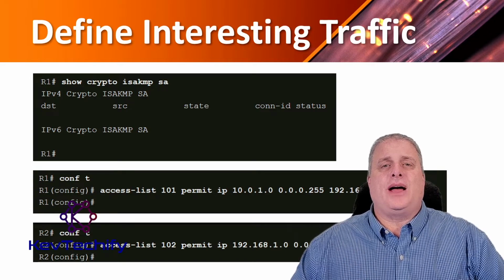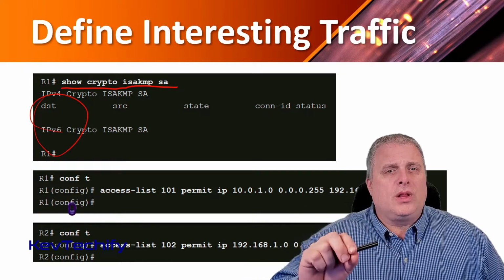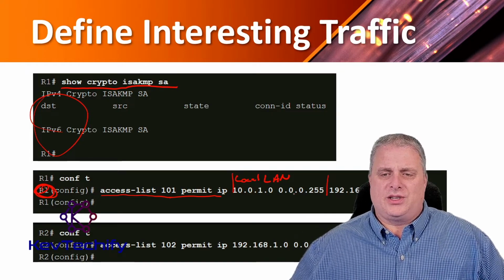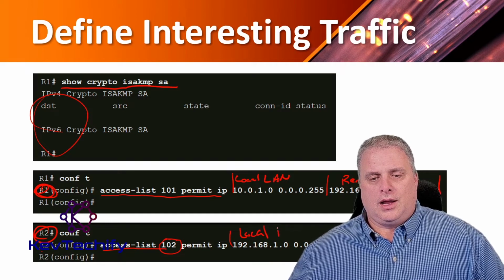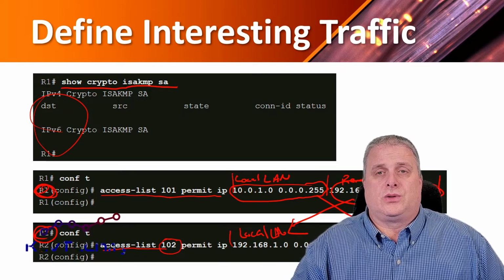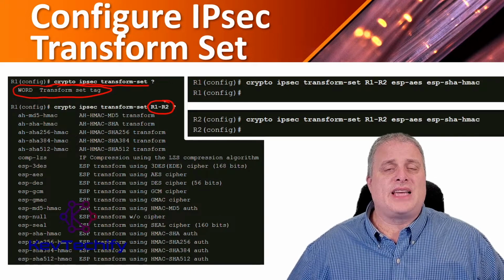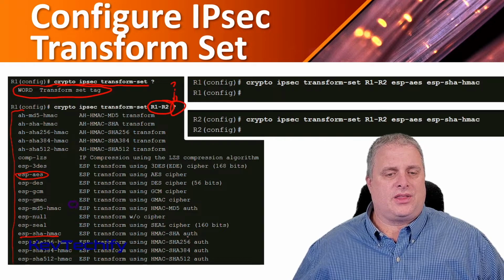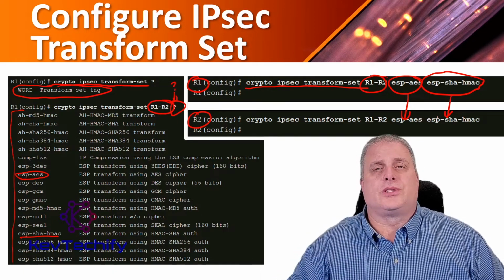IPsec Policy - Implement Site-to-Site IPsec VPNs - Network Security - CCNA - KevTechify | vid 78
In this episode we are going to look at IPsec Policy.

We will be discussing Define Interesting Traffic and Configure IPsec Transform Set.

Episode 19 - Implement Site-to-Site IPsec VPNs
Part C - IPsec Policy
Video Number: 78